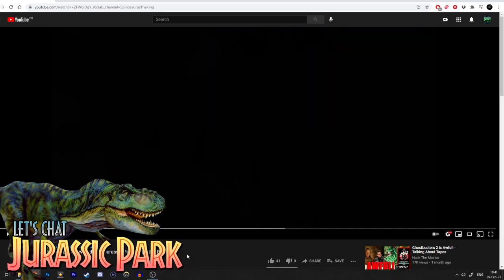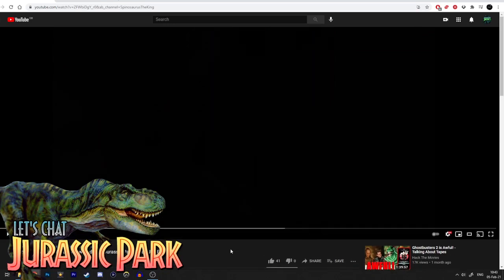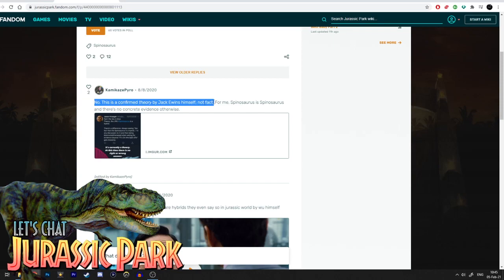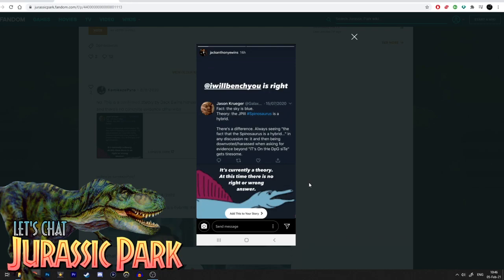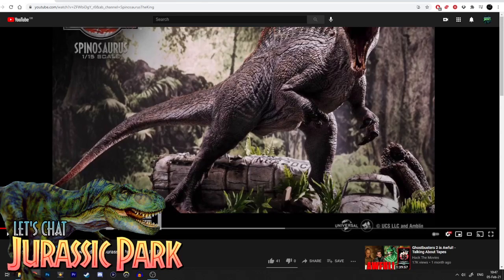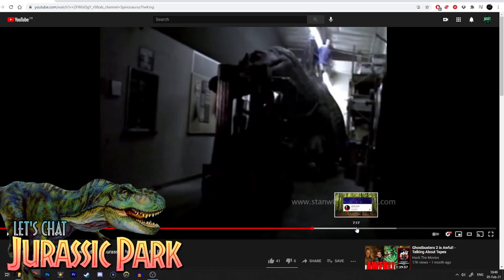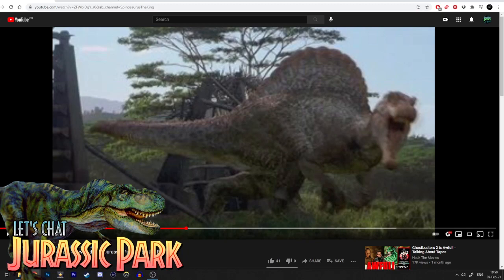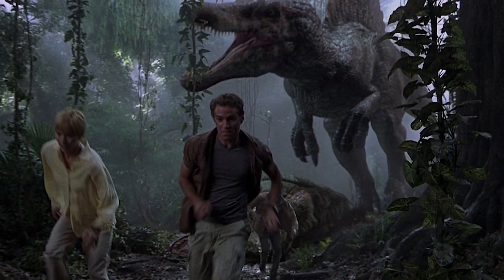JP3 Spinosaurus Juvenile or Adult? | Jurassic Misconceptions #8